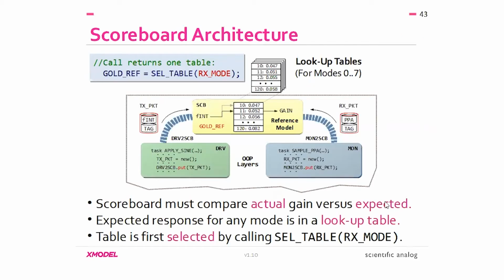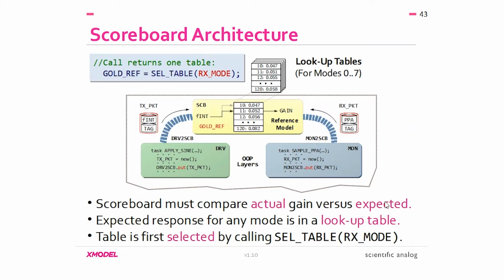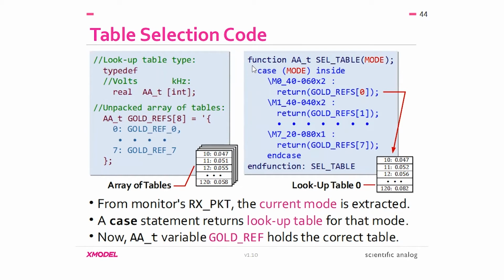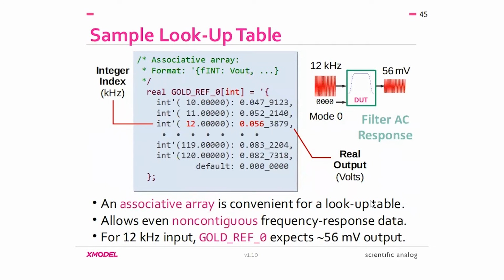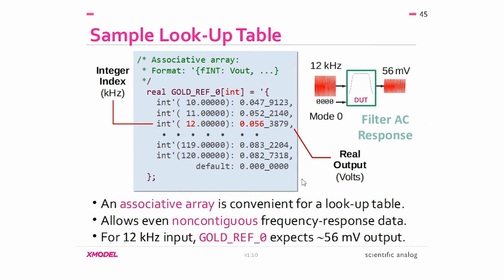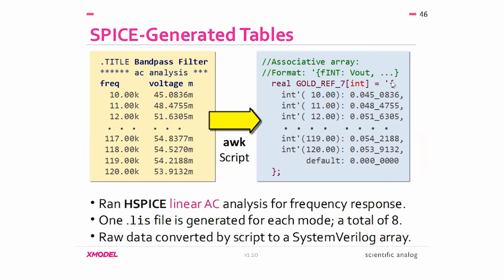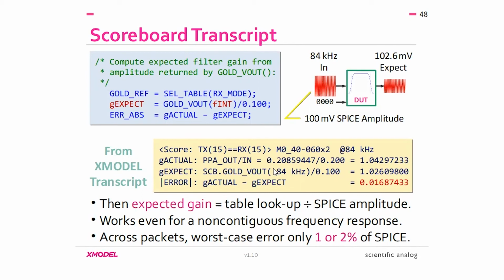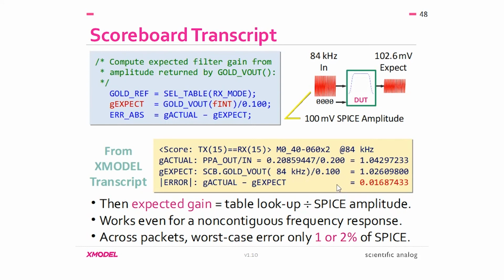[05/10] Writing OOP-style SystemVerilog Testbench for Analog IPs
This webinar addresses how to write an OOP-style SystemVerilog testbench for analog/mixed-signal circuits. The key testbench components such as the test sequence, driver, monitor, and scoreboard are presented in a step-by-step manner. Using a digitally-programmable analog filter as an example, this webinar discusses ways of reaching 100% functional coverage over the digital modes as well as analog inputs with random/directed tests and analog assertion checks.

Section 05: The Scoreboard